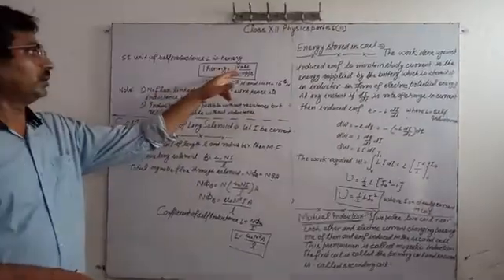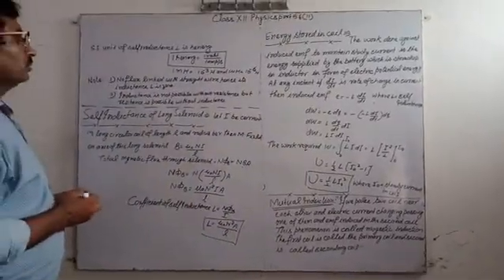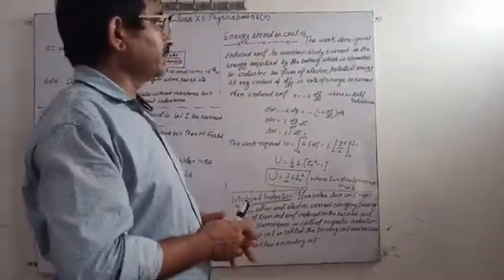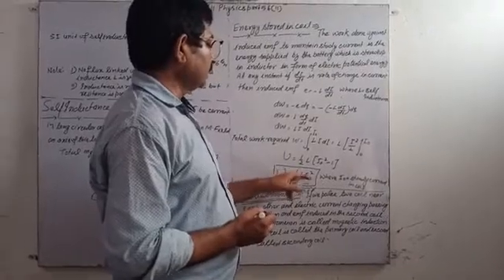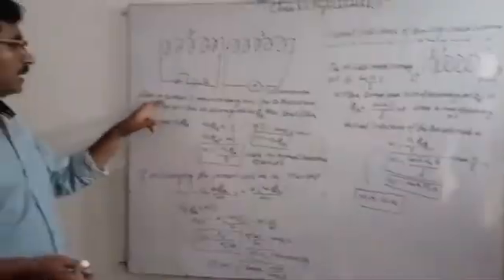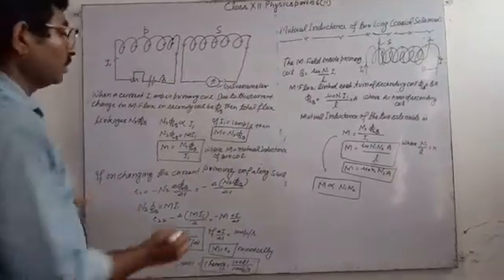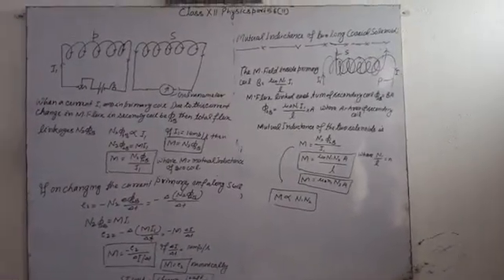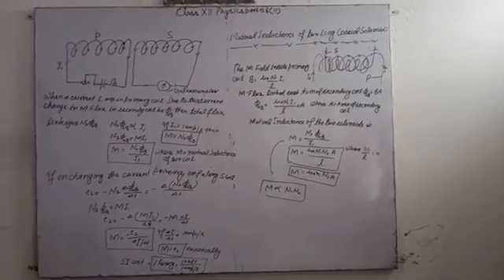XII Physics Part 55